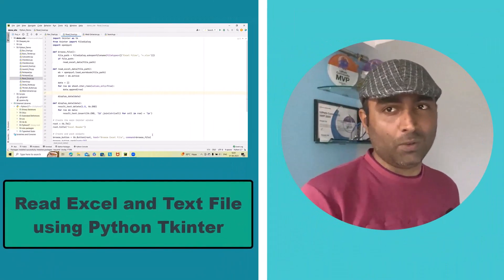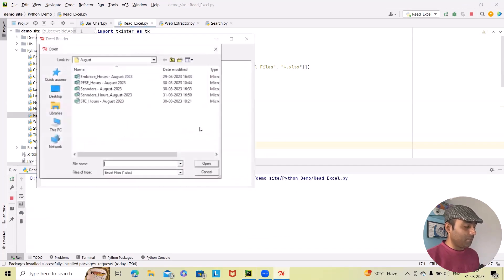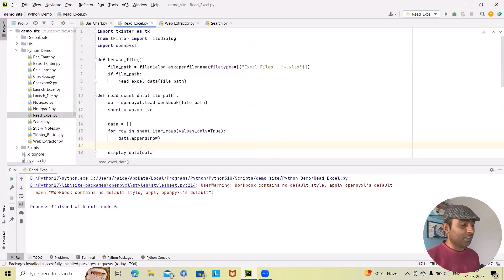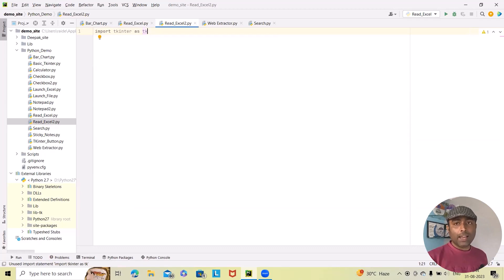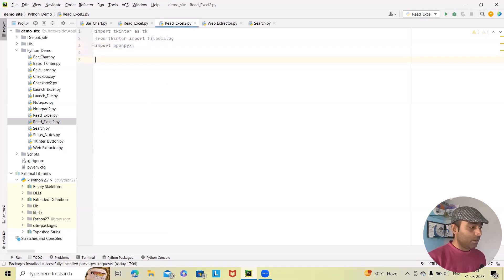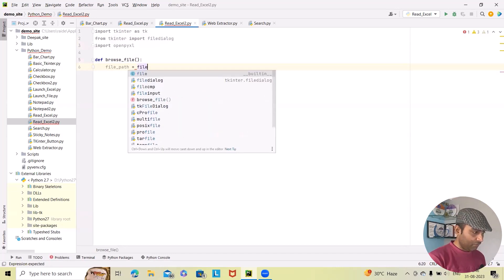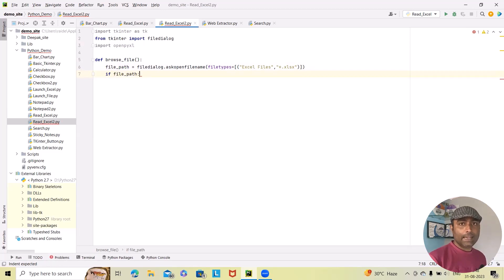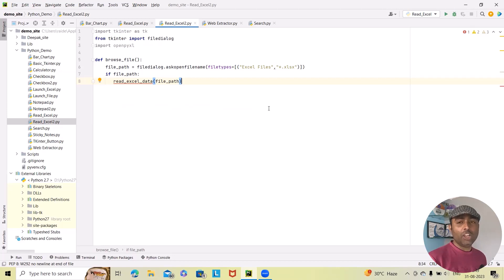Read Excel and Text File using Python Tkinter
In this Python Tkinter tutorial, we'll learn how to read Excel and text files with a user-friendly GUI created using the Tkinter library. Whether you're a beginner or an experienced Python developer, this tutorial will guide you through the process step by step.

🔥 Topics Covered:

Setting up the Python environment
Creating a Tkinter GUI
Selecting and opening Excel and text files
Reading and displaying data from Excel and text files
Error handling and user-friendly messages
⭐ Key Highlights:

Easy-to-follow Python code examples
User-friendly GUI design
Comprehensive explanations for each step